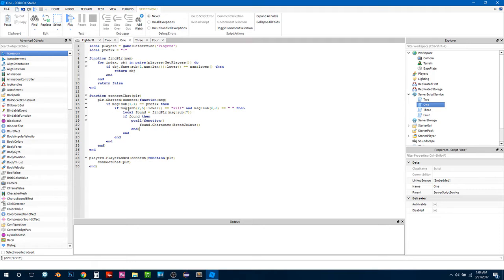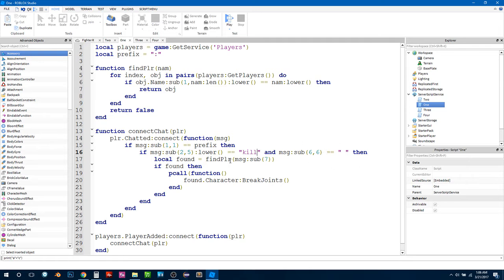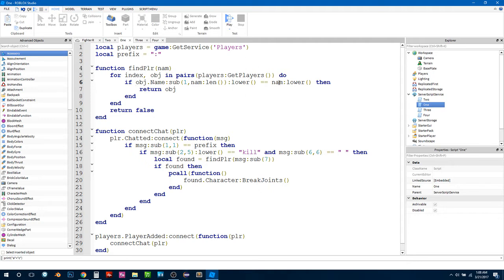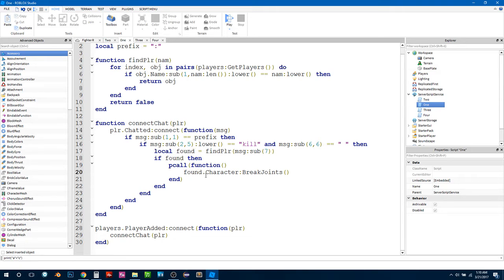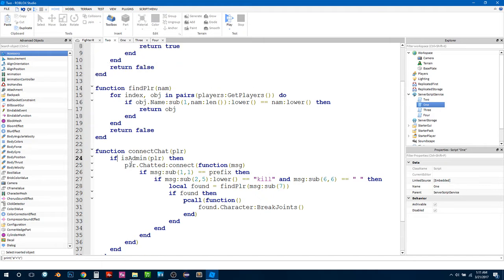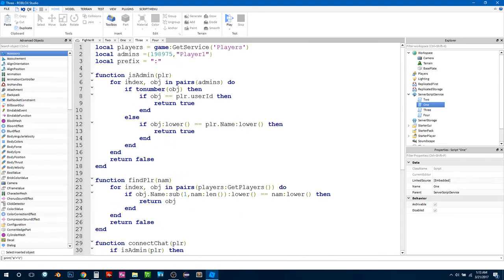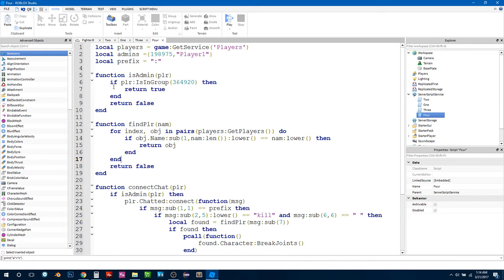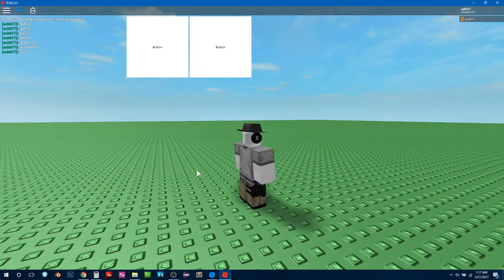Roblox Scripting Admin Commands PART 2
Firstly, sorry about the 720p upload. I thought OBS was recording in 1280p. I was wrong. I do not want to redo this video. Give me ideas! I can't think of any and that means no videos! Also don't forget to tell me what I can do to explain better.